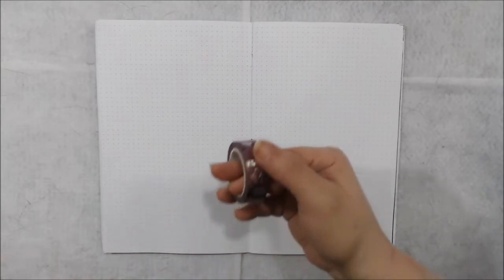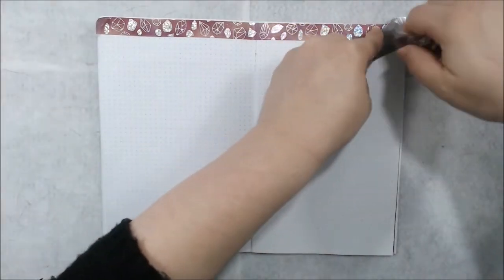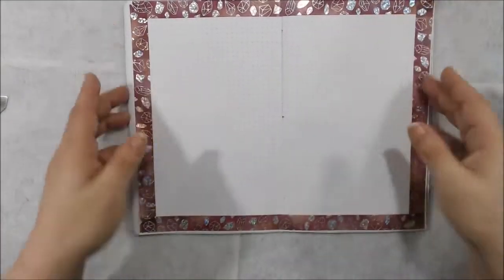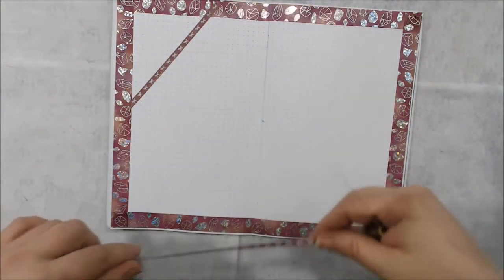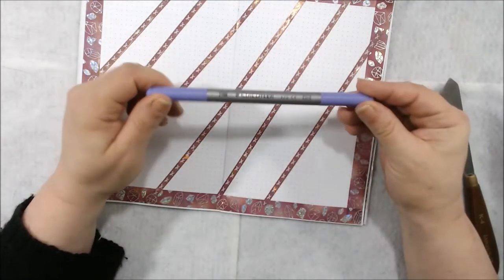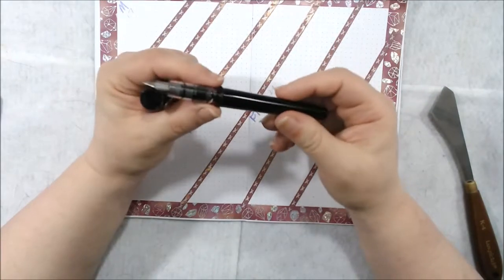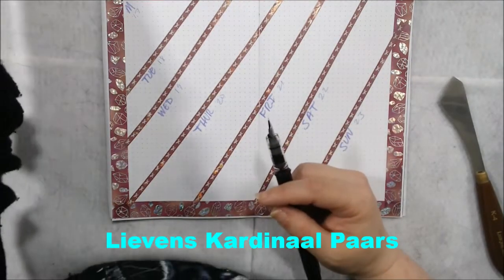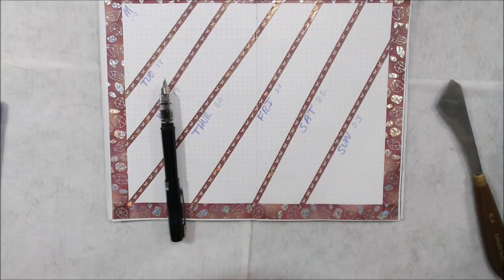Plan with Me in my Bullet Journal Week 8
This is my Plan with Me in my Bullet Journal for Week 8 (February 17 – 23, 2020).   I will be using Simply Gilded washi tapes.

Hearts and Dragons shop

              Lives are on Monday & Thursday @ 4PM EST
                                   Every other Saturday @ 2:30PM EST